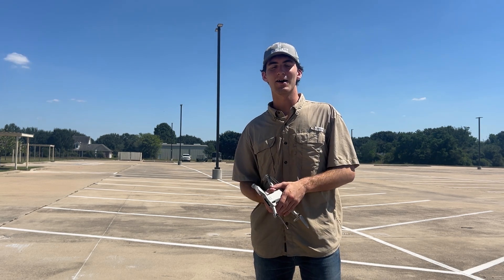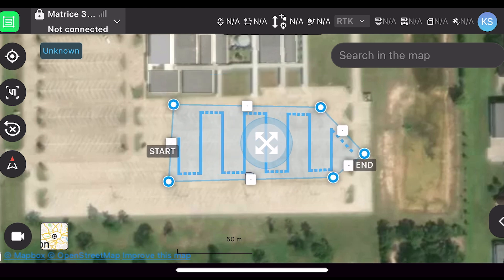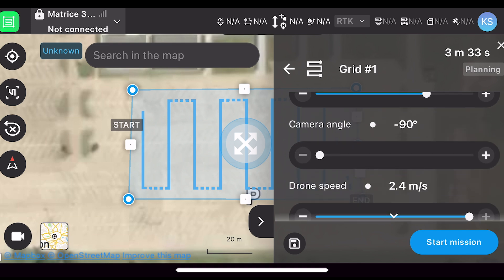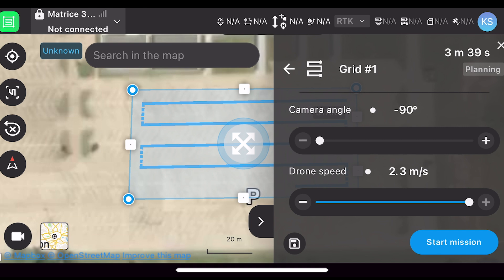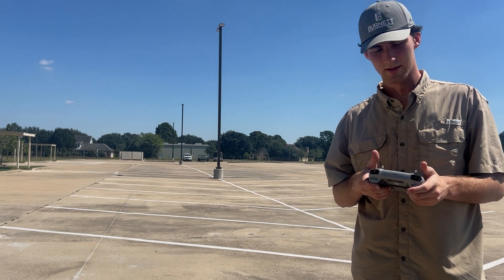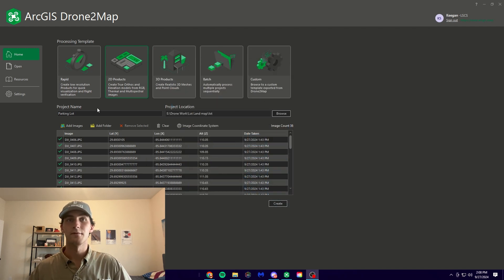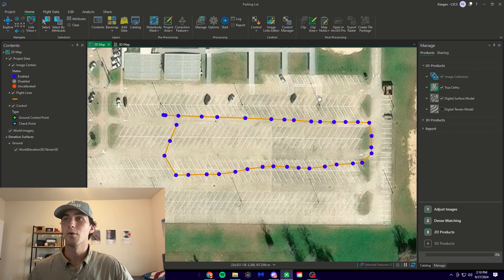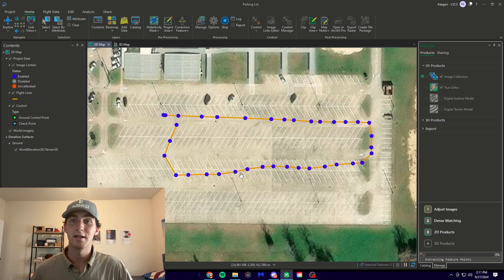Drone Mapping for Beginners | Easy Steps to Start Today!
Welcome to our comprehensive guide on drone mapping for beginners! 🚀 In this video, we'll break down the basics you need to know to get started with drone mapping!

Timestamps:
0:00 - Intro
0:11 -What is Drone Mapping
0:40 - Setup a Flight Plan
4:01 - Launching the Flight Plan
4:58 - Mapping Complete
5:17 - Post Processing Tutorial
8:15 - Mapping Results
9:31 - Mapping in Construction
10:23 - Mapping in Agriculture
10:53 - Mapping in Environmental Monitoring
11:18 - Other Fields for Mapping
11:38 - Outro